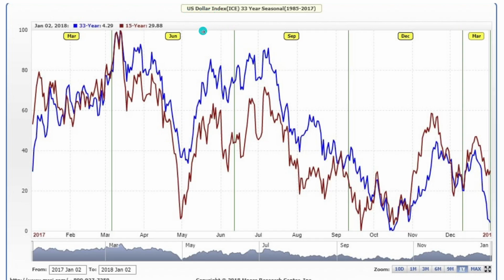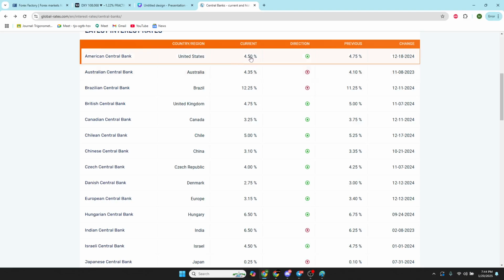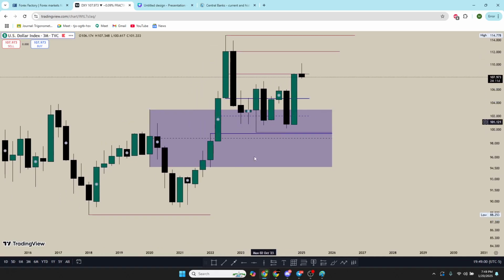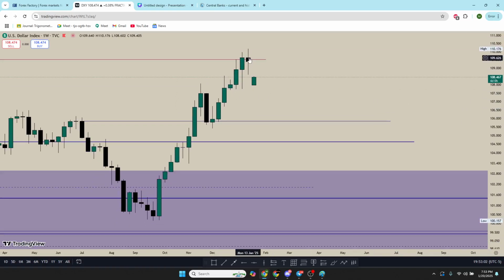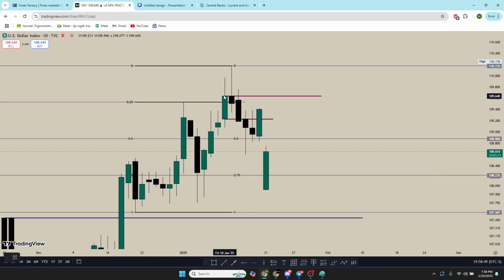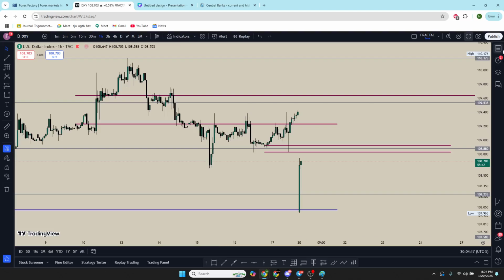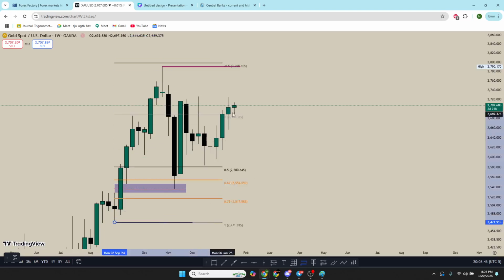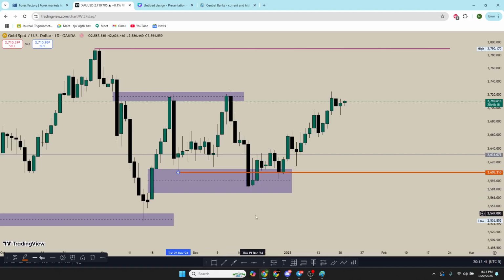FRACTAL Analysis Concepts 2025! on US Dollar and Gold-Seasonal Tendencies and Interest Rates update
Welcome to FRACTAL 2025. Dive deep into a fractal lesson on Seasonal Tendencies, the central bank, and Interest Rates! Get a notebook!

If you want to continue your learning and have a community to do it with consider our Free Private Telegram.